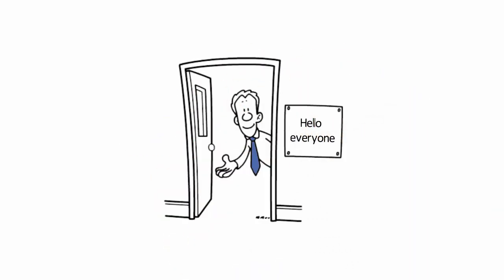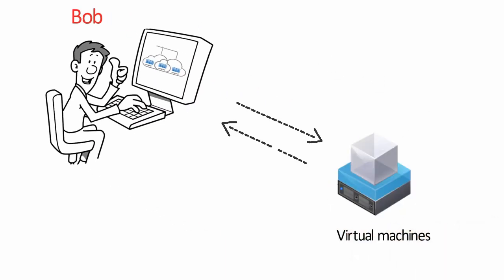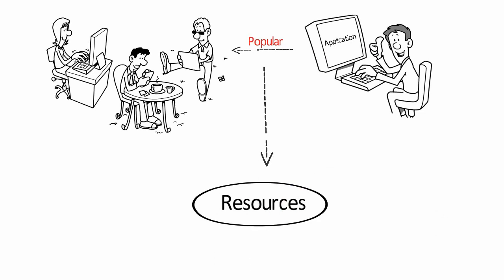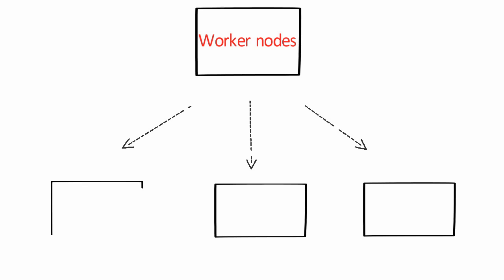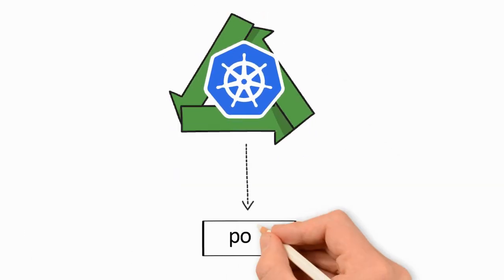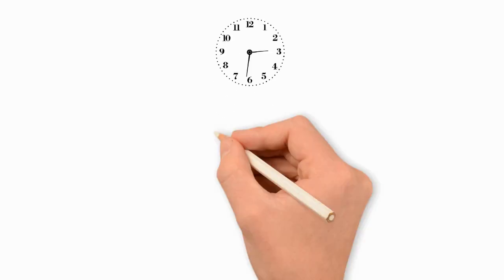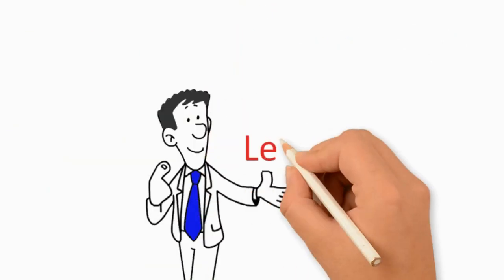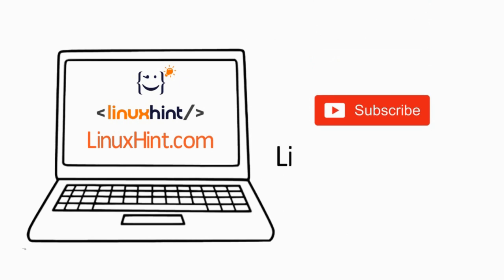What is Kubernetes?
You have probably heard of the open-source automation platform Kubernetes. It’s becoming popular. But what is Kubernetes? Let’s find out.

Meet Bob. Bob loves working with containers. Think of them as light-weight virtual machines. Bob designs his application using containers. It’s working great. So Bob goes ahead and deploys the application.

The application becomes popular. To keep up, Bob needs to scale his resources. Now, instead of a handful, he has to deal with hundreds of containers. Bob is overwhelmed. He needs a simple way to automate the process.

Kubernetes comes to the rescue. In Kubernetes, there is a Master node and there are multiple worker nodes. Each worker node can handle multiple pods. Pods are just a bunch of containers clustered together as a working unit. So Bob starts designing his application using pods.

Once Bob has his pods ready, he tells the Master node the pod definitions and how many he wants to be deployed.

From that point, Kubernetes is in control. It takes the pods and deploys them to the worker nodes. If a worker node goes down, Kubernetes starts new pods on a functioning worker node.

Bob doesn’t have to worry about the complexity of managing containers anymore. He can spend time improving his application and adding new features to it. Bob is happy.

Kubernetes was originally designed by Google. Then it was donated to the Cloud Native Computing Foundation.

It is a large and complex system for automating, deploying, scaling and operating application containers. But you don’t need to be overwhelmed.

You can start learning about Kubernetes using MiniKube. With Minikube, you can run a single-node cluster on your laptop. It is a great way to learn Kubernetes.

Thank you to Ben Sound for the audio on this video

Check for more linux resources
Check for DevOps, Containers, Docker, and Kubernetes articles